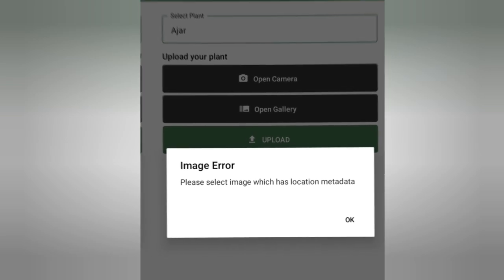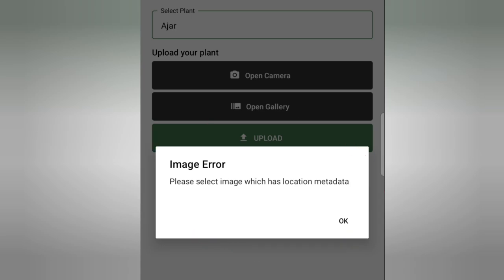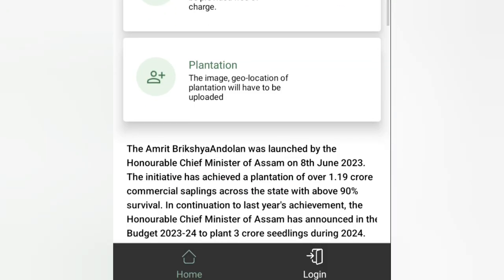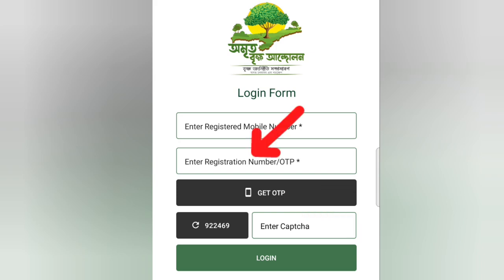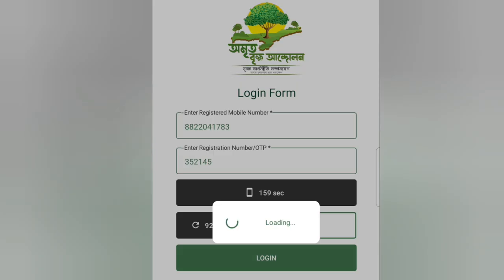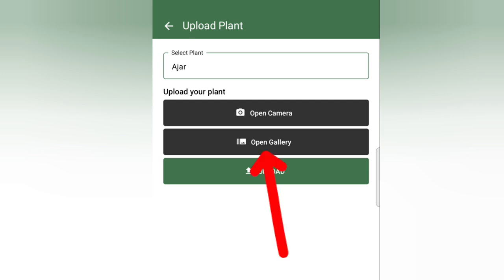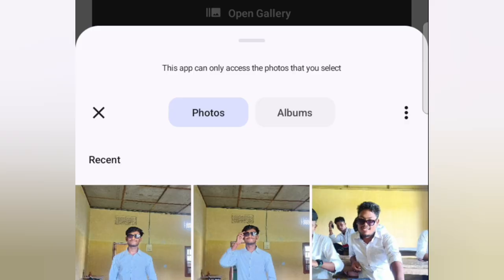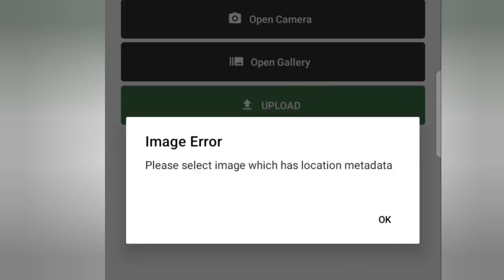Amrit brikshya andolan Image Error Problem//Amrit brikshya andolan photo upload Problem Solved#photo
Keyboard.

অমৃত বৃক্ষ আন্দোলন Selfie image Upload Problem // Amrit brikshya andolan image upload error

Amrit Brikshya Andolan Photo Upload New process 2024 _ Image Error Problem _ Amrit brikshya andolan

Amrit brikshya andolan photo upload // how to apply for Amrit brikshya andolan Assam 2024

Amrit brikshya andolan photo upload Problem Solved |download certificate Amrit brikshya andolan 2024

amrit brikha andolan